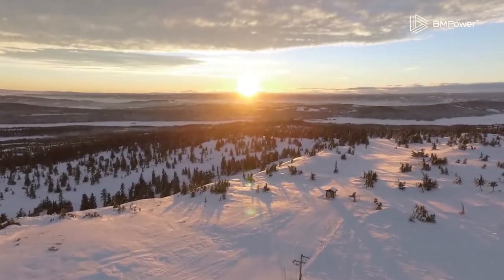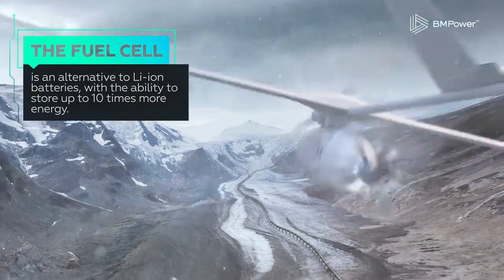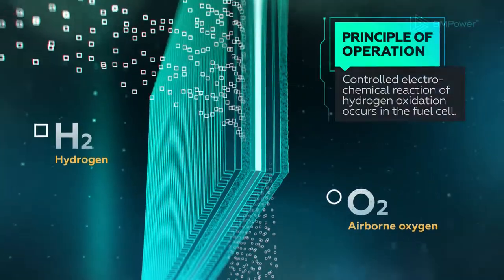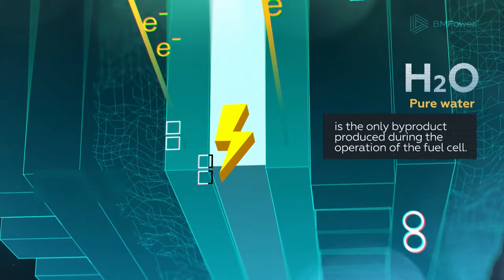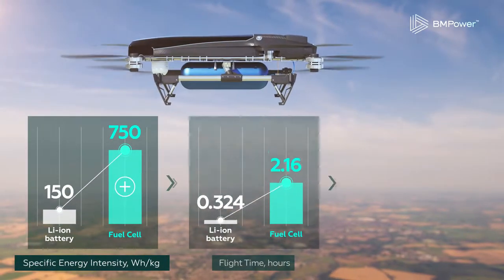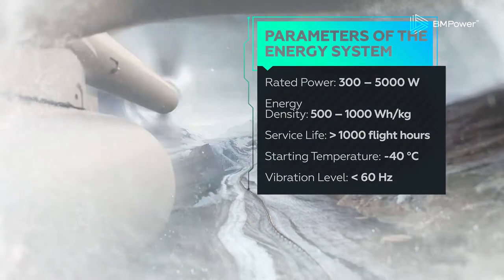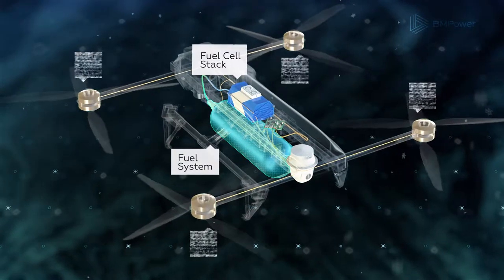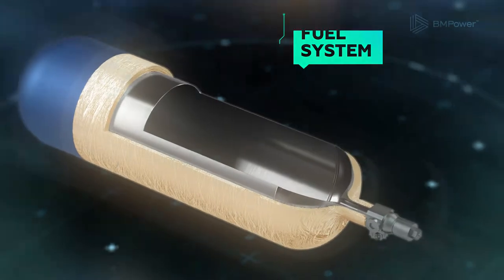Corporate Movie: Fuel Cell Power Systems for Drones and Robots from BMPower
Fuel Cell Power Systems for Drones and Robots from BMPower